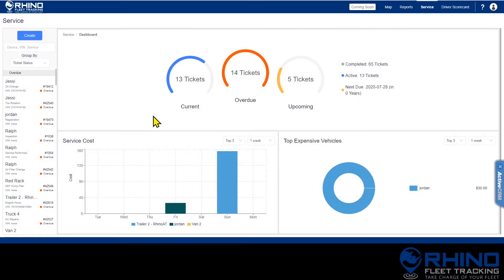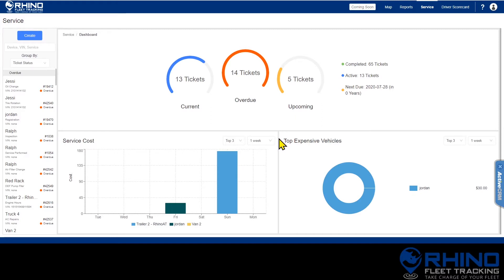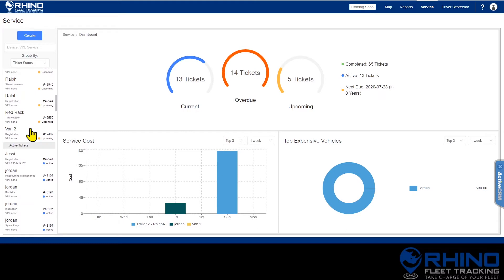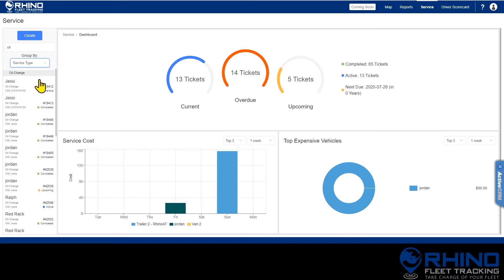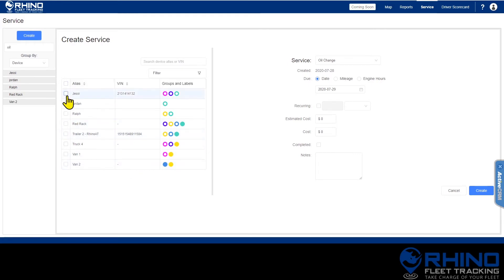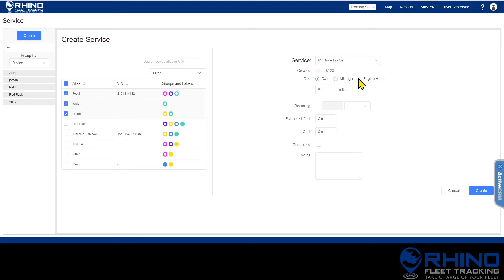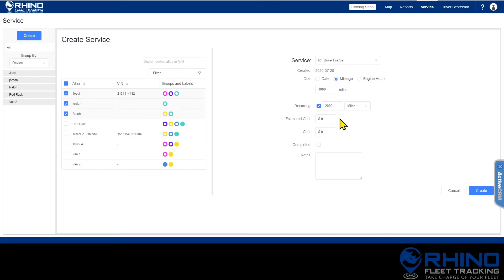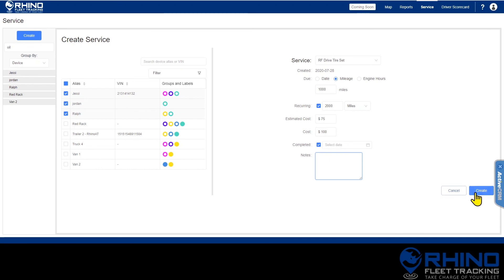Managing Service - Rhino Fleet Tracking Application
Learn how to use the Service module in the latest version of the Rhino Fleet Tracking desktop application.